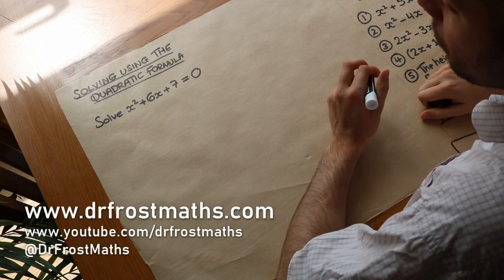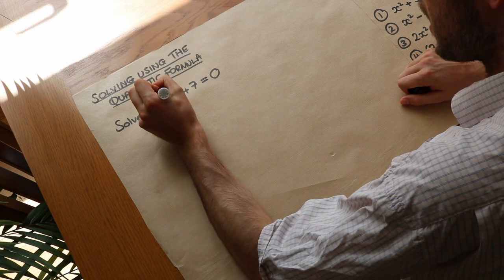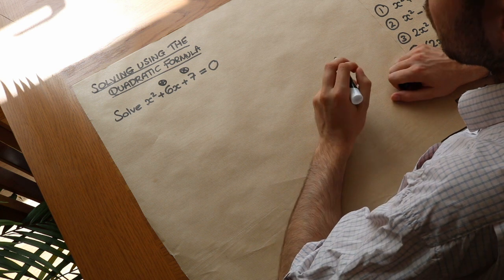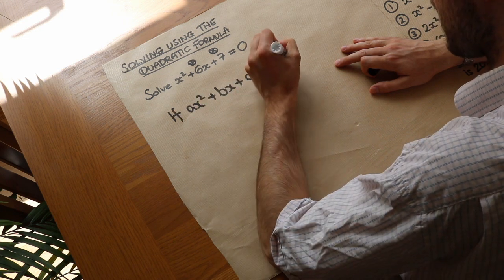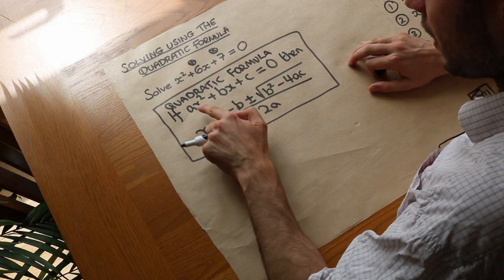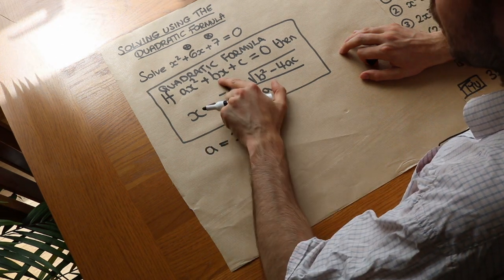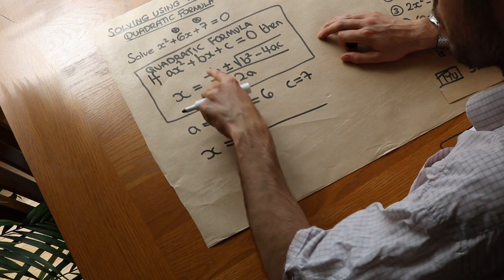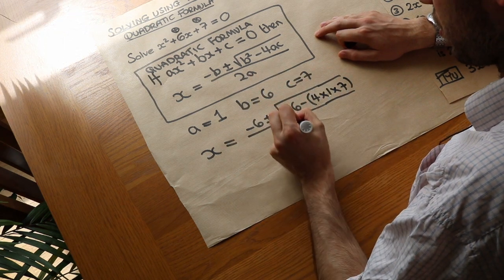Solving Quadratic Equations using the Quadratic Formula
"Solve quadratic equations by using the quadratic formula."